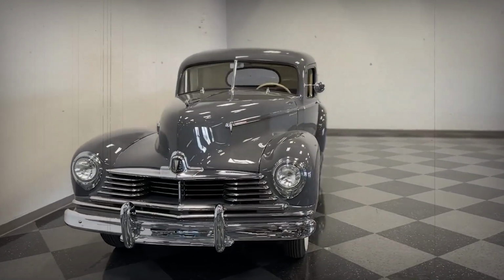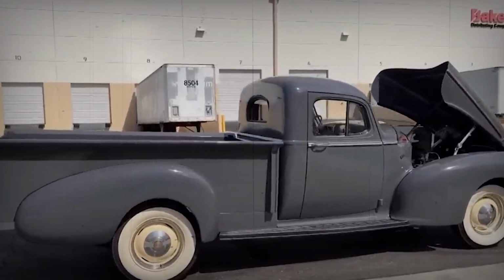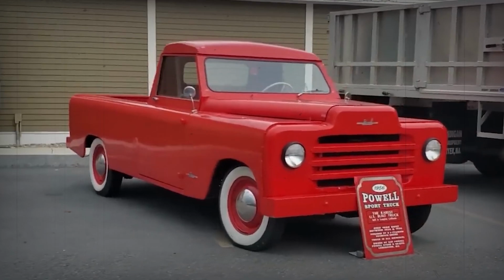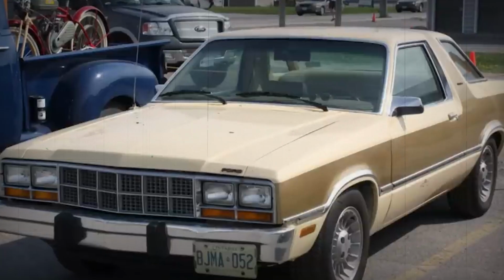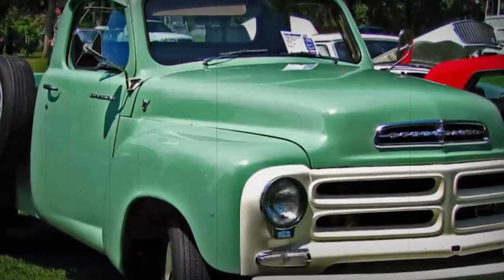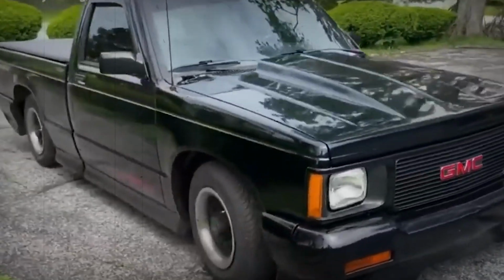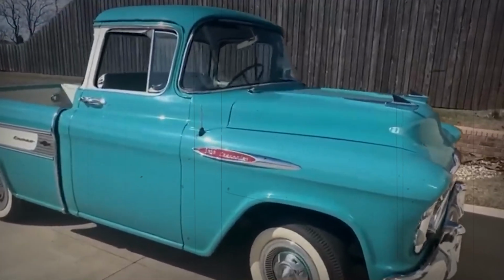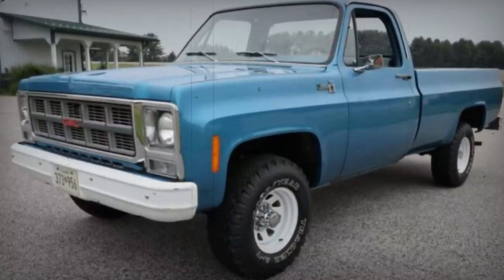8 Most Forgotten Pickup Trucks of All Time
In the shadow of today’s giants, these eight forgotten pickup trucks remain like ghostly memories from the past. Each has its own story waiting to be told. Join us as we explore and rediscover these forgotten heroes that once dominated our streets.

0:00 Intro
0:15 8- Hudson Big Boy C28
2:08 7- Powell Sport Wagon Pickup
3:44 6- Volkswagen Rabbit Pickup (VW Caddy)
5:24 5- Ford Durango (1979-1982)
7:26 4- Studebaker Transtar (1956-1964)
9:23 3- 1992 GMC Sonoma GT
10:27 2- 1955 GMC Blue Chip Pickup
11:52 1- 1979 GMC Sierra 1500